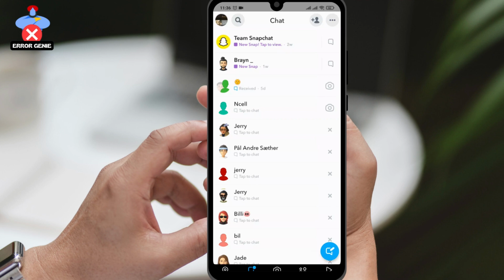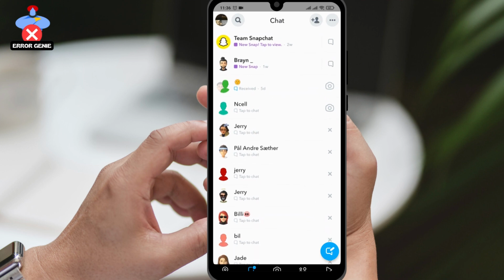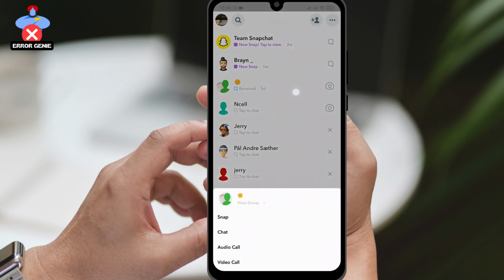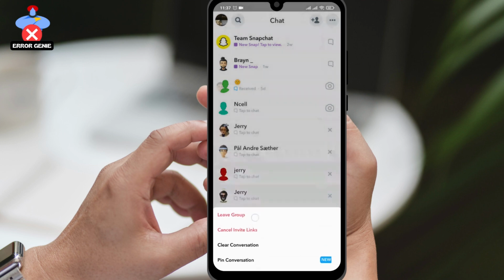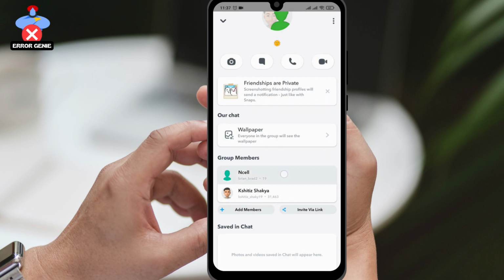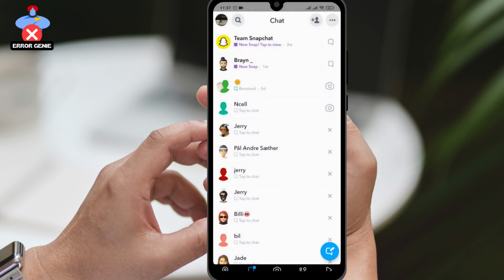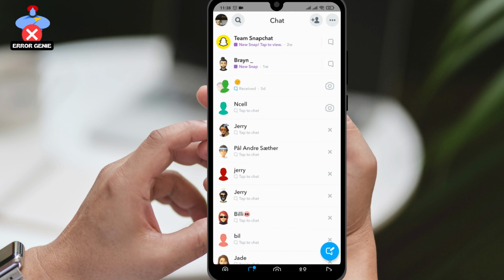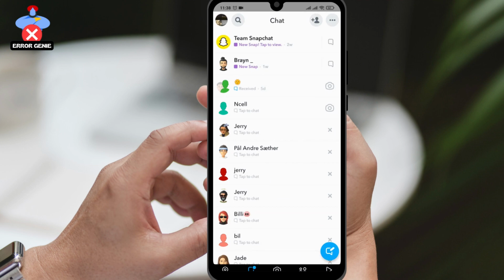How To Remove Someone From A Group Chat On Snapchat 2026 (100% Working)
This video guides you through an easy step-by-step process How to remove someone from a group chat on snapchat 2026. So make sure to watch this video till the end.

~ Chapters:
0:00 Introduction
0:13 Remove Someone from a Group chat
1:34 Conclusion